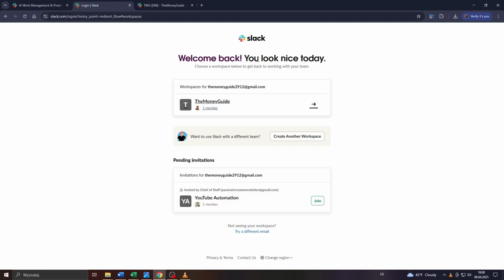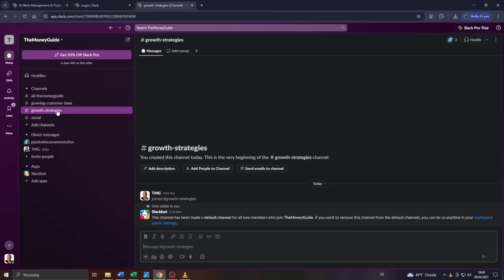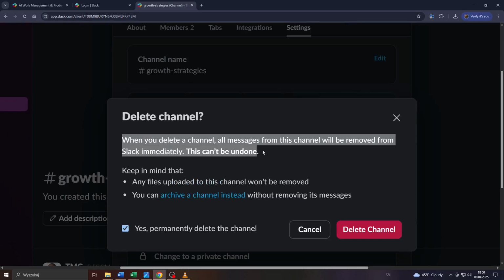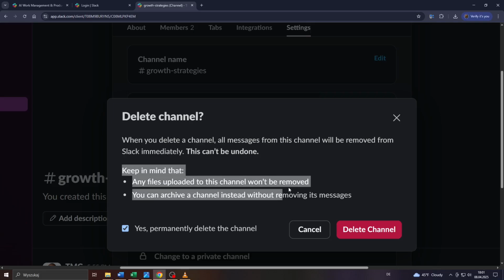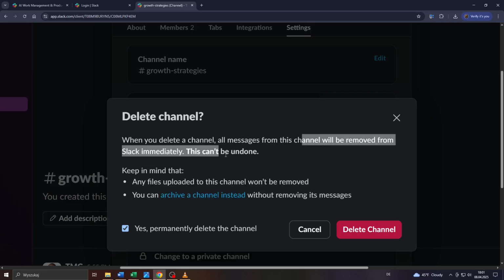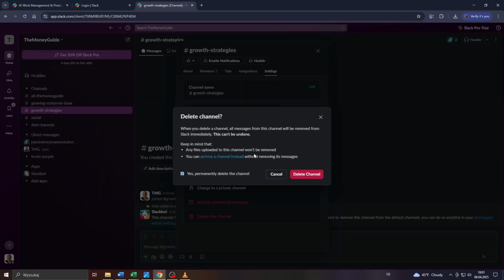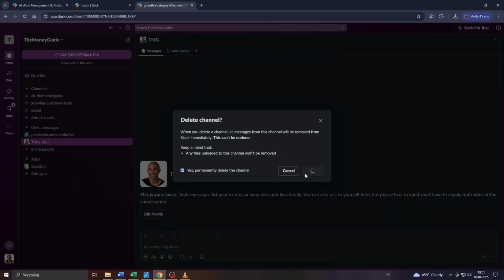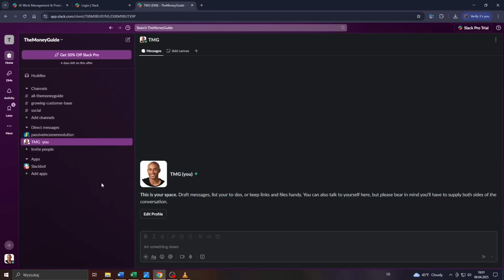How to Delete a Channel in Slack | Step by Step Slack Tutorial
Find out how to delete an unwanted or unused Slack channel.